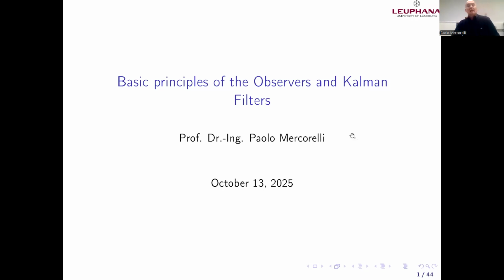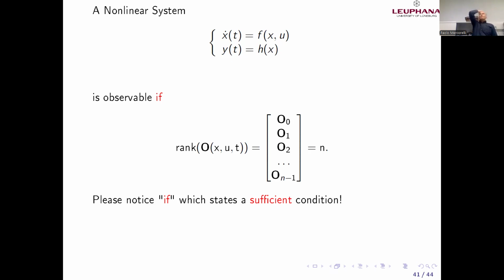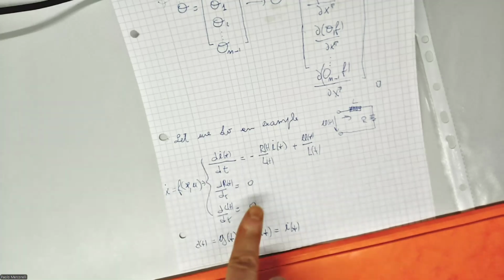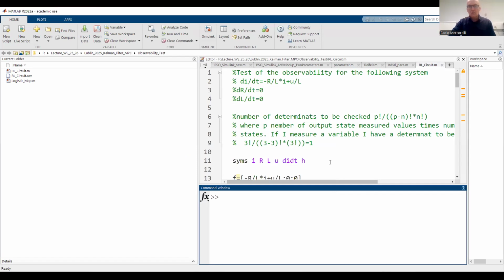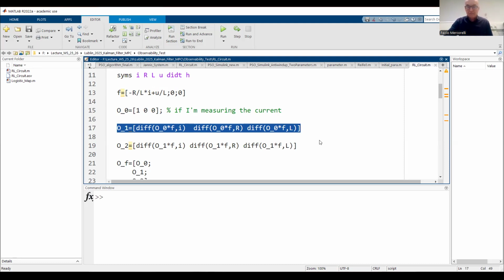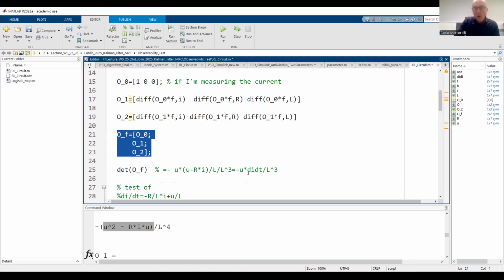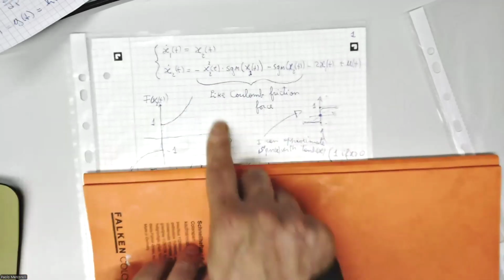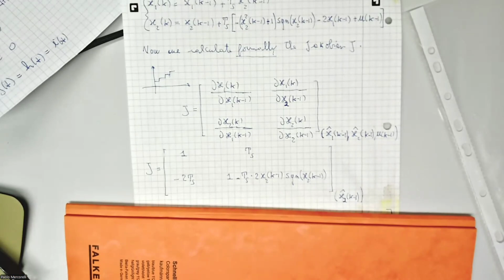KF_B_Lecture_12